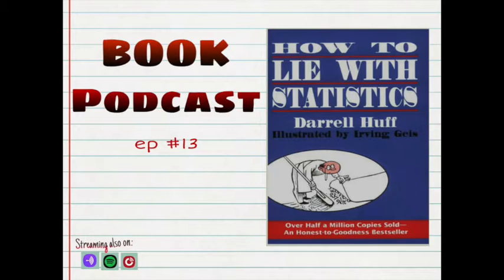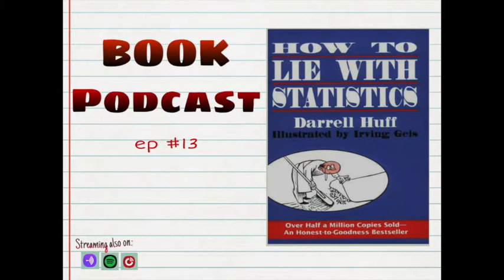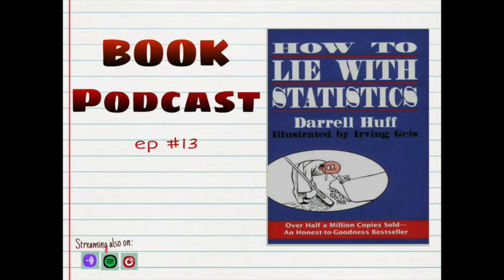Book Podcast ep13 || Booktube || How To Lie With Statistics by Darrell Huff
A 15-minute insight on the book How To Lie With Statistics by Darrell Huff. Does statistics even make sense?